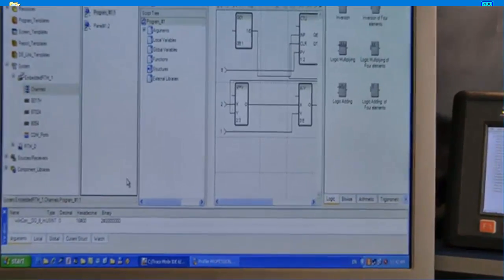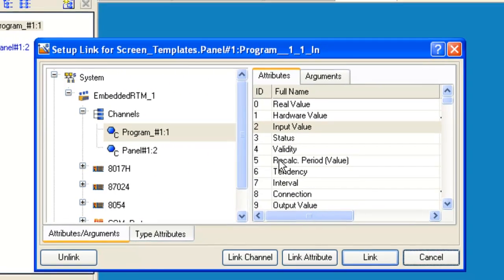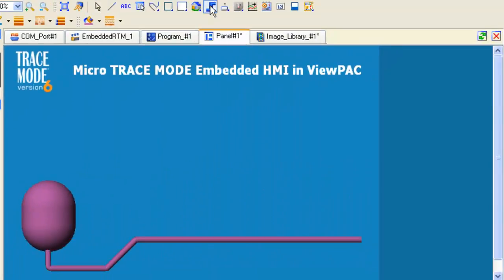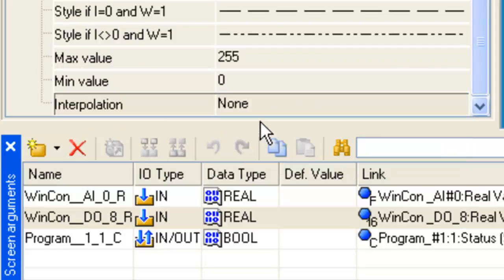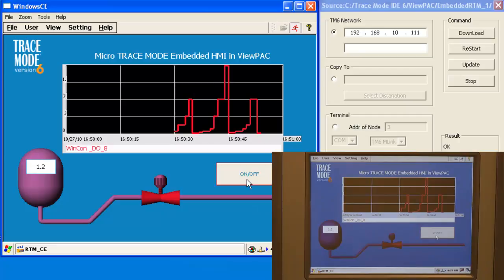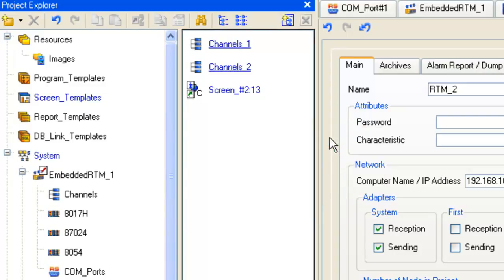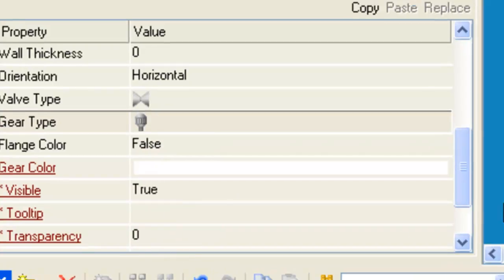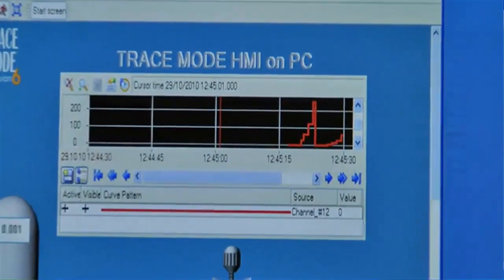Webminar#3. The second video. Development HMI for ViewPAC and PC.